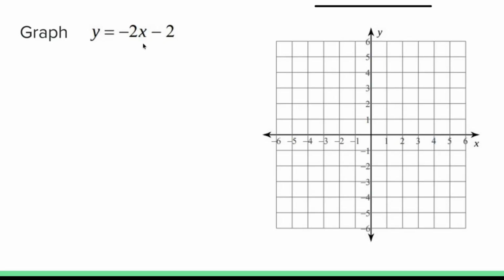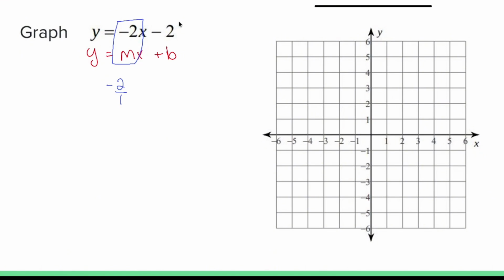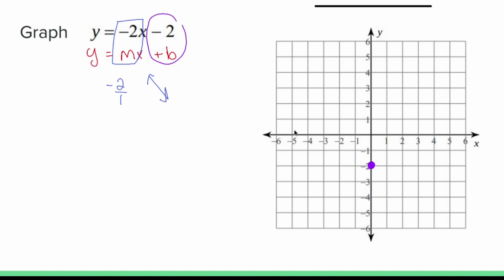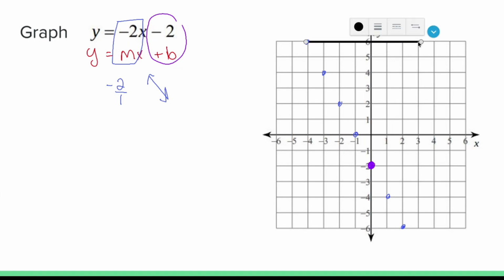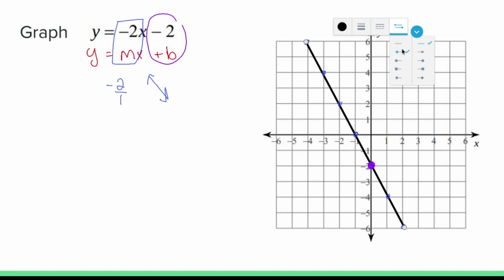Algebra 2 Practice - Graph a Linear Equation on a Coordinate Plane (Example 1)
### How to Graph a Linear Equation Using Slope-Intercept Form

where:
- **\( m \)** represents the **slope** of the line.
- **\( b \)** represents the **y-intercept**, which is the point where the line crosses the y-axis.

### Step-by-Step Guide:

1. **Identify the slope (\(m\)) and y-intercept (\(b\))**:
   - The **slope** \(m\) is the coefficient of \(x\) in the equation. It tells you how steep the line is and in which direction the line moves.
     - If \( m is positive \), the line rises as it moves from left to right.
     - If \( m is negative \), the line falls as it moves from left to right.
     - If \( m = 0 \), the line is horizontal.
   - The **y-intercept** \(b\) is the constant term in the equation. It tells you the point where the line intersects the y-axis. The coordinates of the y-intercept are \((0, b)\).

2. **Plot the y-intercept**:
   - Start by plotting the point \((0, b)\) on the graph. This is the point where the line crosses the y-axis.

3. **Use the slope to find a second point**:
   - The slope \(m\) is often written as a fraction \(\frac{rise}{run}\), where:
     - The **rise** is how much you move up or down (the change in \(y\)).
     - The **run** is how much you move left or right (the change in \(x\)).
   - From the y-intercept \((0, b)\), move according to the slope:
     - If the slope is positive, move up (rise) and to the right (run).
     - If the slope is negative, move down (rise) and to the right (run).
   - For example, if the slope is \( m = \frac{2}{3} \), move up 2 units and right 3 units to find the next point.

4. **Plot the second point**:
   - After using the slope, plot the second point on the graph. The second point will be based on the rise and run from the y-intercept.

5. **Draw the line**:
   - Once you have the y-intercept and at least one other point, draw a straight line through those points. This is your graph of the linear equation.

6. **Extend the line**:
   - If needed, extend the line in both directions to show that it continues infinitely in both directions. Make sure the line remains straight and extends through the points.

### Example: Graphing \( y = 2x - 3 \)

1. **Identify the slope and y-intercept**:
   - The slope \( m = 2 \), which can be written as \( \frac{2}{1} \), meaning "rise 2, run 1."
   - The y-intercept \( b = -3 \), so the line crosses the y-axis at \( (0, -3) \).

2. **Plot the y-intercept**:
   - Plot the point \( (0, -3) \) on the graph.

3. **Use the slope to find a second point**:
   - From the point \( (0, -3) \), rise 2 units up and run 1 unit to the right. This brings you to the point \( (1, -1) \).

4. **Plot the second point**:
   - Plot the point \( (1, -1) \) on the graph.

5. **Draw the line**:
   - Draw a straight line through the points \( (0, -3) \) and \( (1, -1) \).

6. **Extend the line**:
   - Draw the line in both directions, ensuring it is straight.

### Tips:
- Always check your slope and make sure the line follows the correct rise and run.
- If the slope is negative, be sure to move down for the rise and right for the run.
- Make sure to extend the line beyond the plotted points to indicate it continues infinitely.

By following these steps, you can graph any linear equation in slope-intercept form.

/ nickperich

Nick Perich
Norristown, Pa